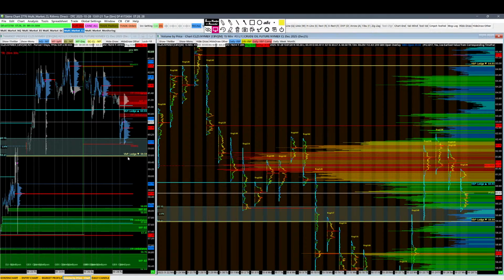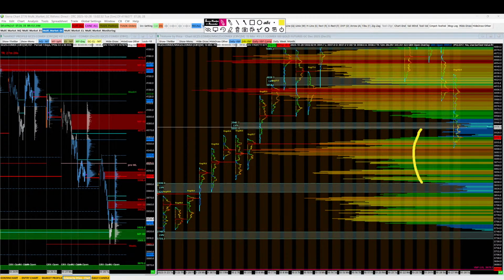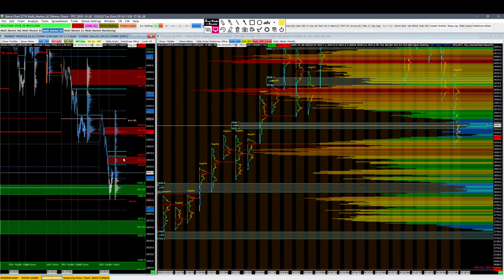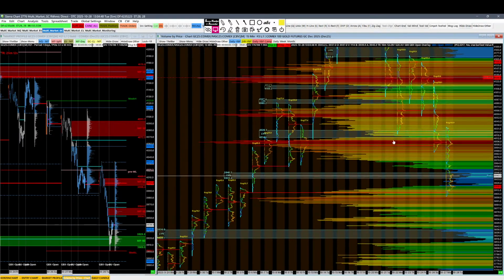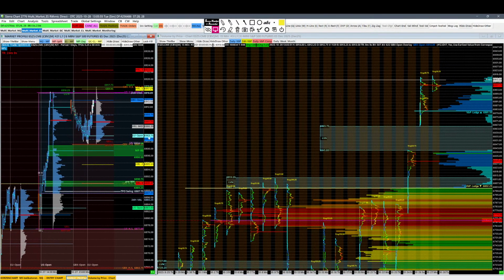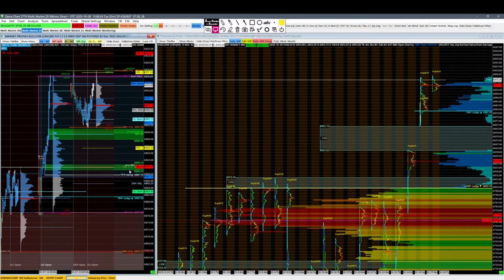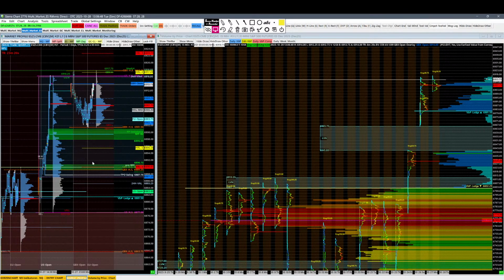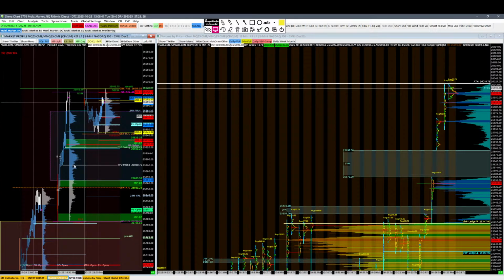THE PIT - pre-market analysis - NQ / ES / GC / CL - October 28, 2025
🍪 Cookie Monster Algo – OB, Shawn, CS & RE - LIVE STREAM🍪

Learn everything about our bots in our new COOKIE MONSTER ALGO - INTRODUCTION SERIES:

Ready for a trading algo that's TESTED, VERIFIED, and PROVEN PROFITABLE? You're in the right place.

✅Join over 230+ successful traders using these algos on funded and live accounts.
✅See the proof for yourself! Ask our community for equity curves, trade stats, and more.
✅Massive community support! You're not just buying an algo, you're joining a team.

🔷Join the Cookie Monster Discord or The Pit Discord to chat with real users - its free!
🔷DM Woldoe or Cookie on Discord with your questions!

Don't forget to join the community Discord to get instant support!

Futures Trading, Futures Education, Trading for Beginners, Learn to Trade, Trading Strategies, Trading Psychology, Risk Management, Technical Analysis

Algo Trading, Bot Trading, Day Trading, Swing Trading, System Trading, Automated Trading, Quantitative Trading

Software & Tools: Trading Bots, Trading Algorithms, NinjaTrader, Sierra Chart

Specific Markets: E-mini S&P 500 (ES), Nasdaq 100 (NQ), Crude Oil (CL), Gold (GC), Futures Markets, Commodity Trading, Index Futures

Forex Trading, Live Forex Trading, Forex for beginners, Forex trading strategy, Day trading forex, Forex market analysis, pattern

Educational Content: Futures Education, Trading for Beginners, Learn to Trade, Trading Strategies, Trading Psychology, Risk Management, Technical Analysis

Software & Tools: Trading Bots, Trading Algorithms, NinjaTrader, TradingView, Sierra Chart, MetaTrader, Python for Trading

Trading Made in Germany, Deutscher Trader, Trading Ausbildung Deutschland, Daytrading Deutschland, Prop Trading Deutschland, Made in Germany

English, German, Russian, French, Spanish
Anglais, allemand, russe, français, espagnol
Английский, немецкий, русский, французский, испанский
Inglés, alemán, ruso, francés, español
İngilizce, Almanca, Rusça, Fransızca, İspanyolca
nq, nq futures, nasdaq futures, s&p 500 futures, es futures, emini futures,